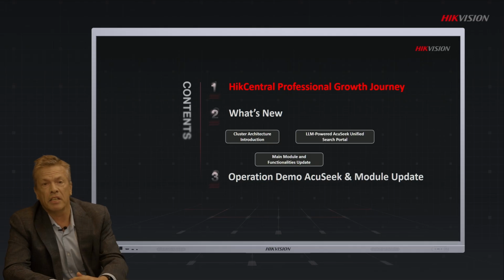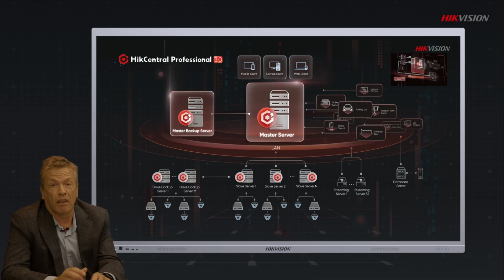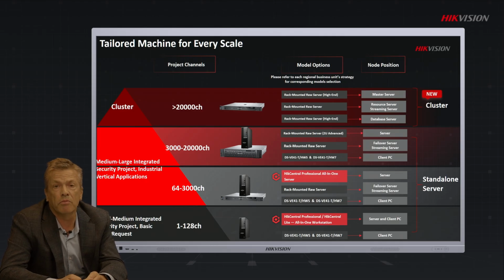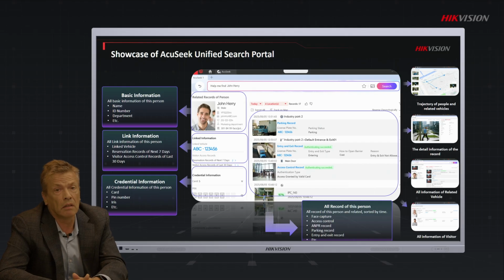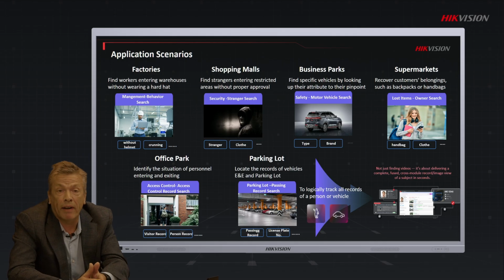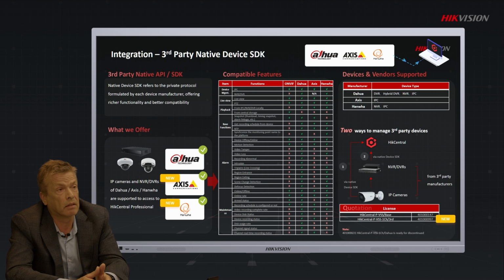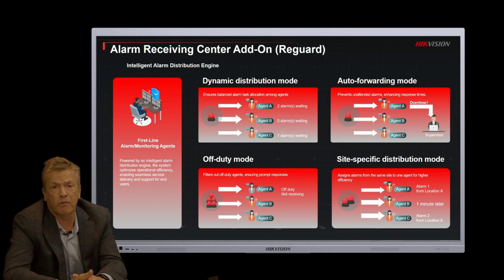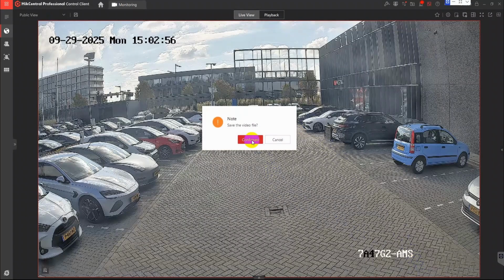【Hikvision Explains Live】HikCentral Professional V3.0.1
HikCentral Professional (HCP) has helped security teams streamline operations—bringing video, access control, alarms, and more together in one unified platform. Trusted across industries, it has become a go-to solution for simplifying daily management and enhancing situational awareness.
Now, with the launch of HCP v3.0.1, we’re taking performance and intelligence to the next level. In this webinar, you’ll see how two breakthrough innovations are changing the way organizations handle security:
- Massive-Scale Cluster Architecture: manage tens of thousands of devices across one site or many, with reliability and flexibility at every step.
- LLM-Powered AcuSeek Unified Search Portal: use natural language to quickly find what you need—whether it’s video, access control, visitor records, parking data, and more—all in one place. One query in HCP v3.0.1 reveals the full picture—who the person is, their movements, related events, and any linked vehicles or visitor records.
Watch how our experts bring these features to life with real-world examples, showing how they can help you run safer, more efficient operations.